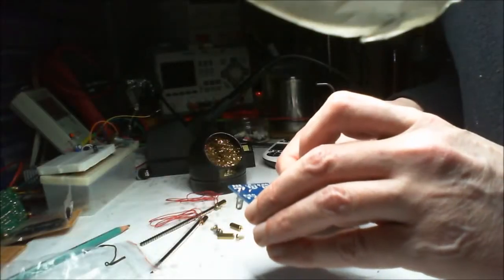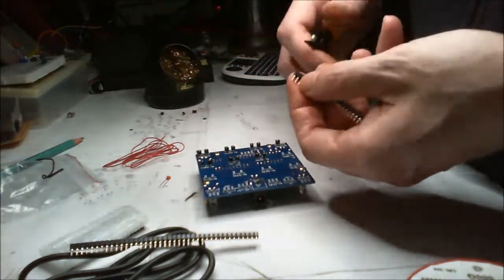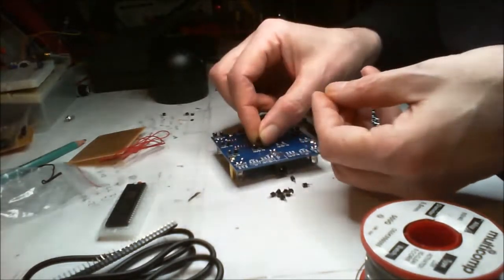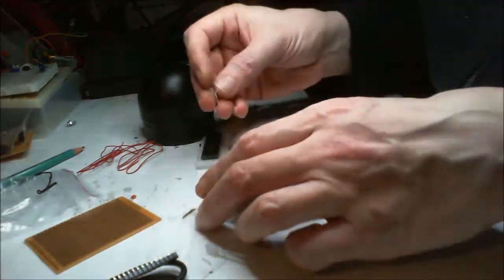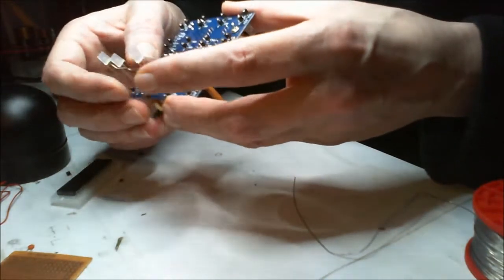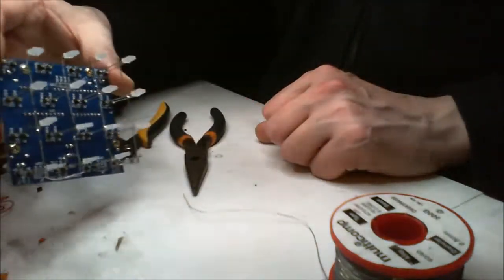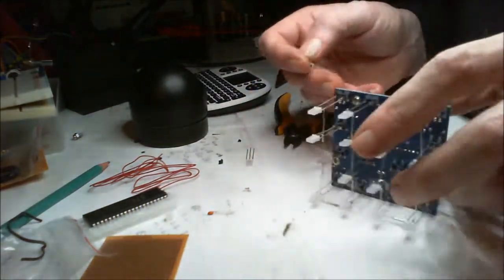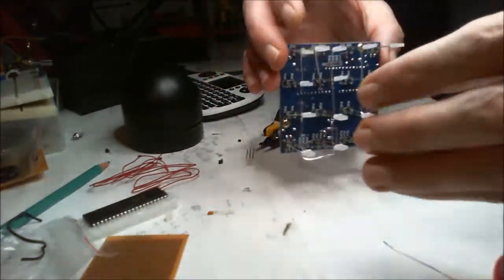Build 3D LED Cube Red Blue Ray DIY Kit Part 2 of 3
Part two of building / assembling an EBAY 3D LightSquared DIY Kit 4x4x4 2*5*7MM LED Cube White LED Red/Blue Ray
Getting on with the build I have noticed a some interesting things. I speed up the video and slow for the points of interest.